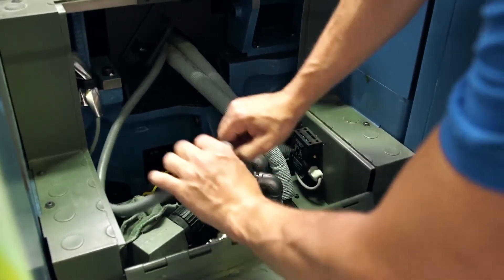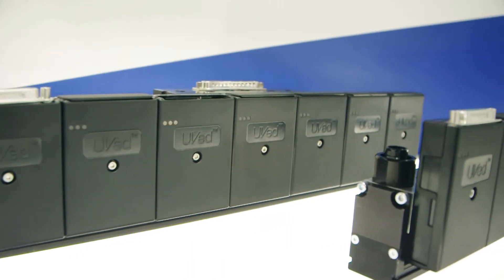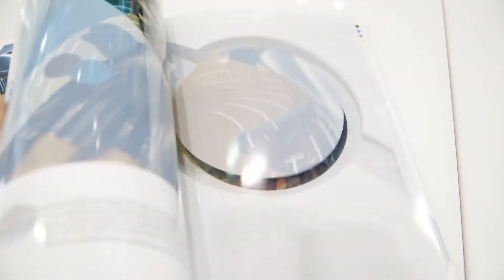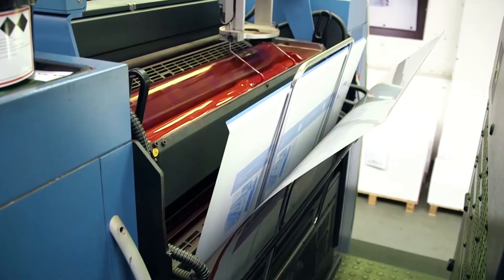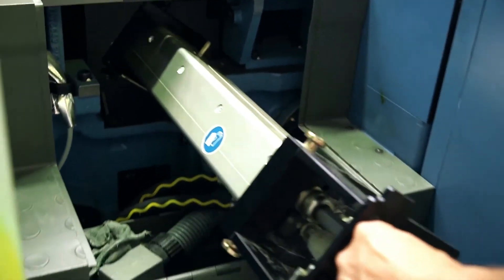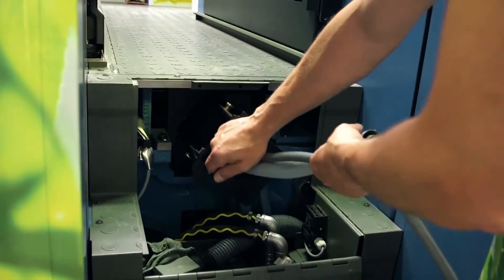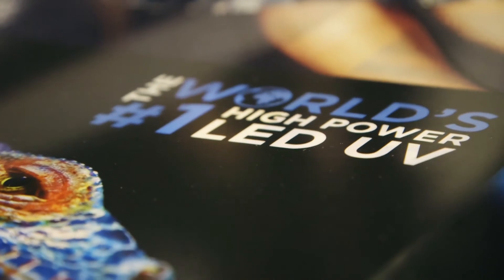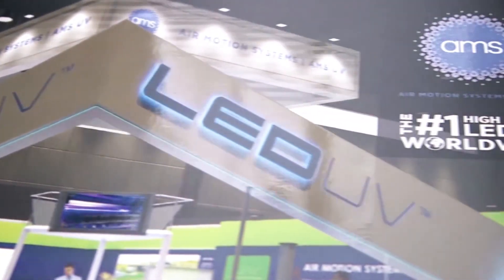INKISH.TV Proudly presents: Steve Metcalf · CEO · AMS Spectral UV · River Falls · WI, USA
Not only has the new generations of UV- curing made print even more fantastic over the past years - but with AMS's development of LED-based UV - the company has become tremendously successful on the global print stage. AMS has always been a close friend to INKISH.TV and is one of the main reasons why we faster than anticipated became a global online TV-channel. We have made three films about AMS LED-UV customers from Sweden (Billes, Gothenburg), Germany (Königsdruck, Berlin) and, the Netherlands (Deltabach, Rotterdam) - so what is more natural than bringing an interview with President Steve Metcalf - thank you, Steve, for your support and a warm congratulation on your awards, your success and your extremely great products.

This Interview we did at Print17 and it is done in two sep. episodes - where the second will be published during the next days, where Steve will present the latest